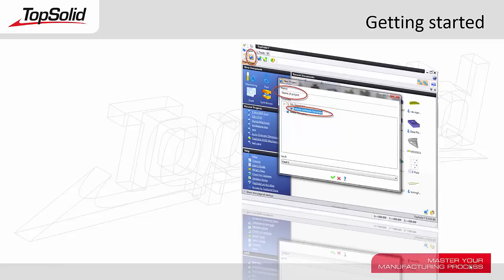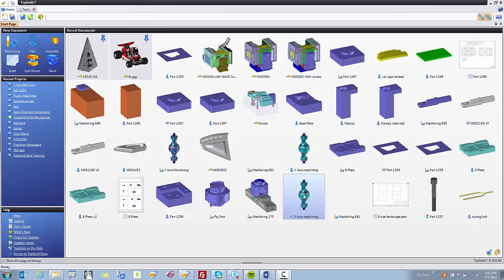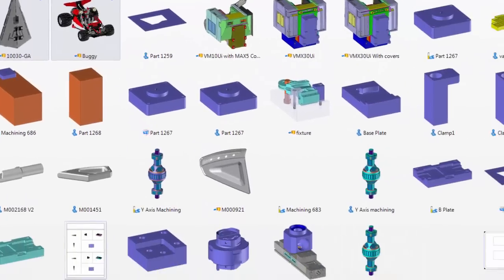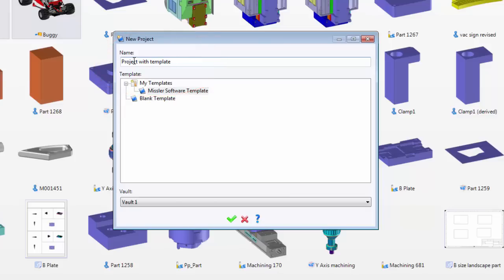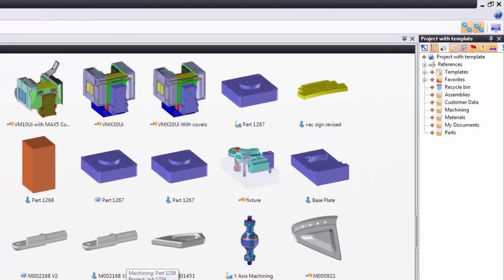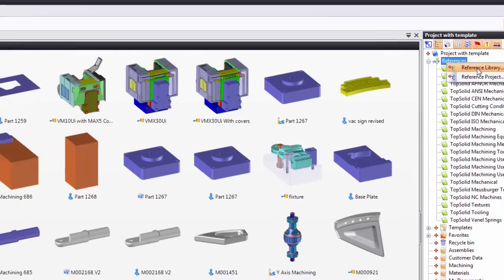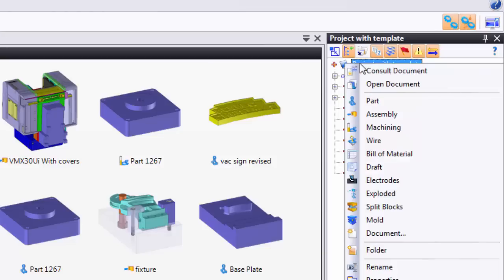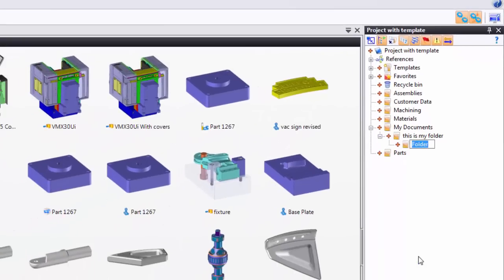Create a project with a template in TopSolid 7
In this video tutorial, you will be shown how to create a project with a template in TopSolid 7. You will also learn how to add references to other projects and or libraries. Finally you will learn how to create and manage folders.